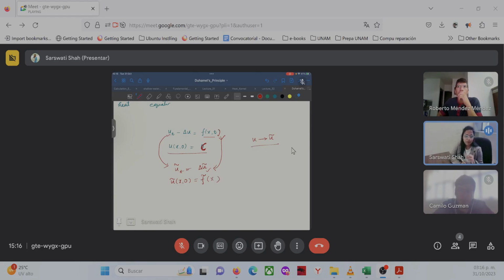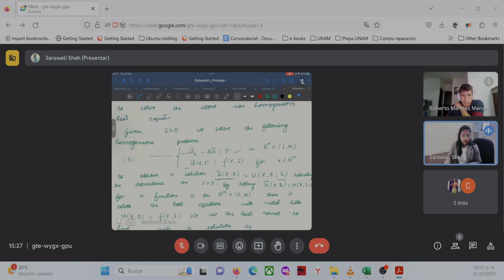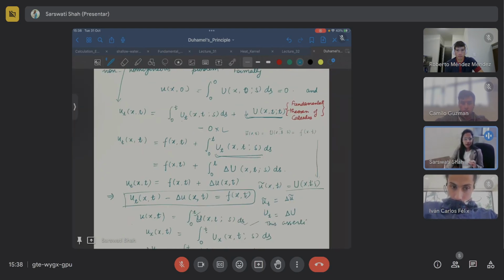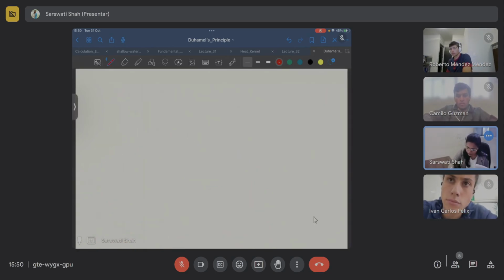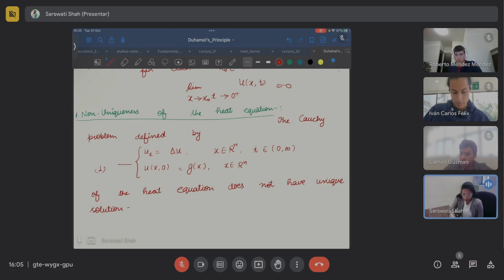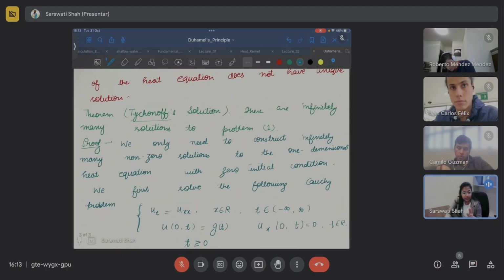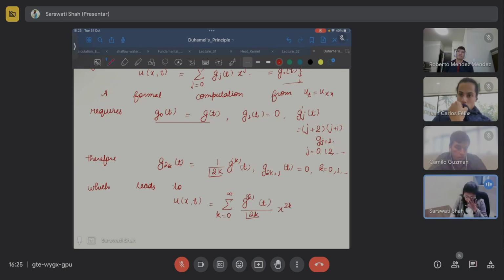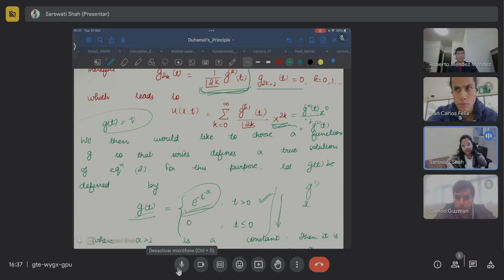PDE 2023 10 31